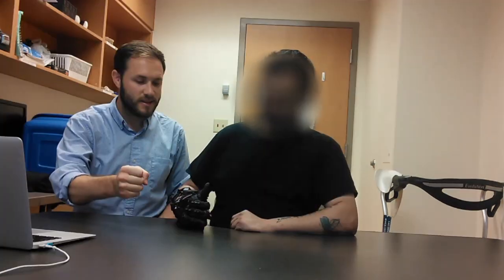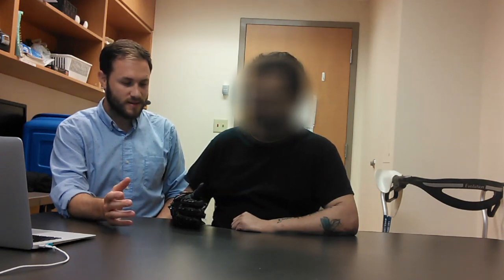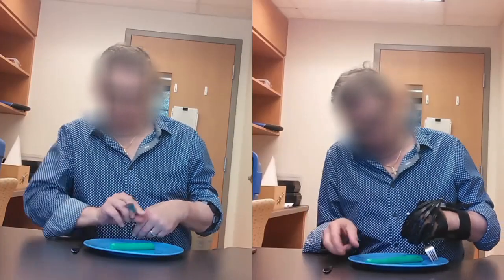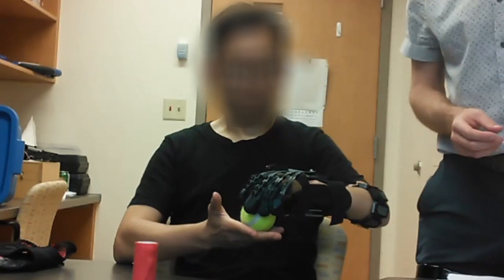My-HERO enhances hand function and task performance after stroke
The HERO Glove is an exoskeleton glove that provides powered assistance to enhance finger extension and grip force, enabling people to perform everyday tasks more independently.